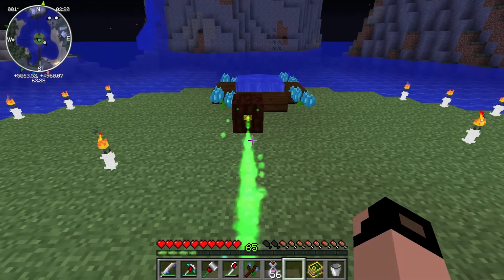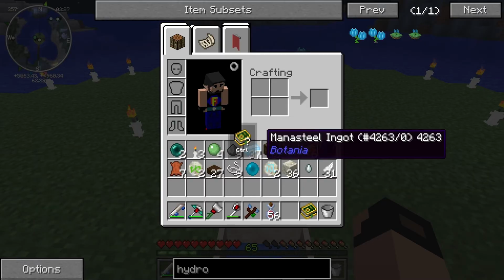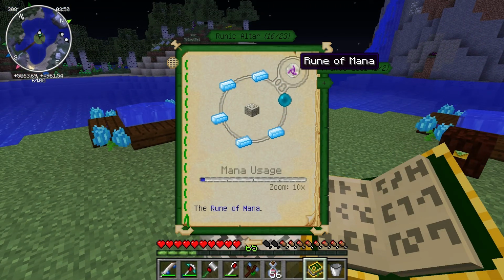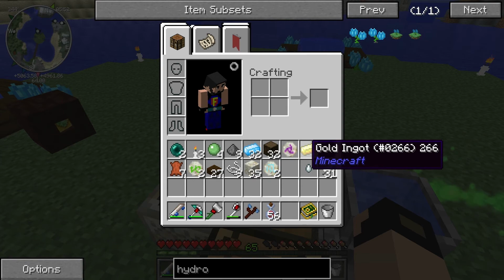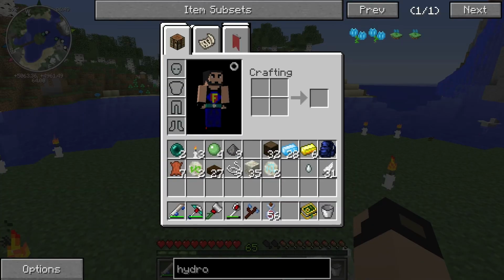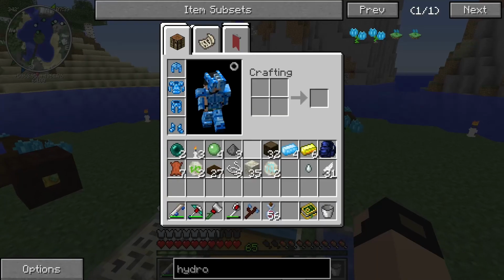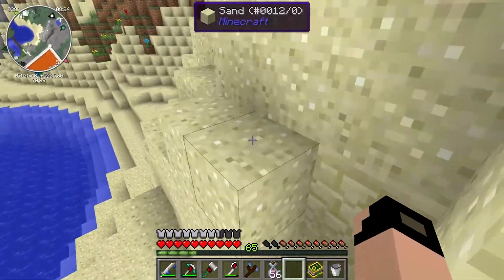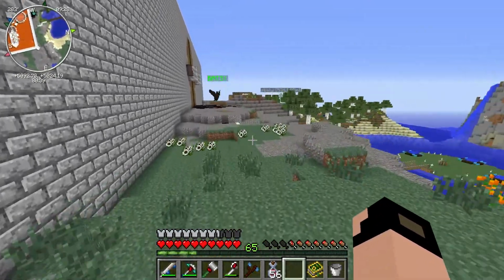Harmony Hollow: Botania End? - Ep.10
Harmony Hollow Ep.10 - Kinda Ending off Botania and just getting all the cool stuff in my opinion.  Don't really know what else to do so give me some ideas :D

Harmony Hollow - This is a Private Server where friends can just come and chill out and build and play minecraft, we are not forced to record or live-stream but we can if we want, hence why i have a series. Just a fun awesome environment where youtube friends can just come and have a good time.

A huge thank you to Nitrous Networks for sponsoring Harmony Hollow!

►SUPPORT ME!
by getting games at SUPER LOW PRICES